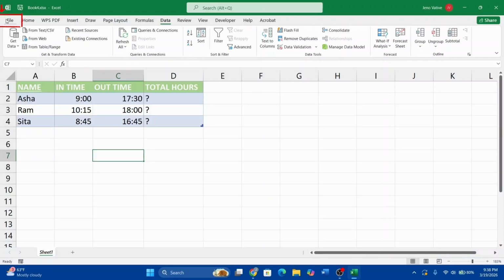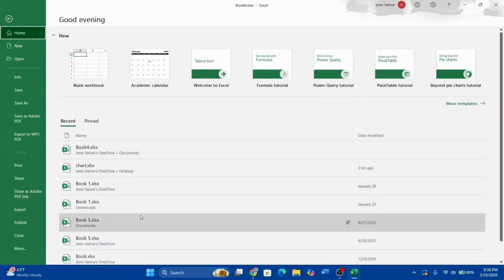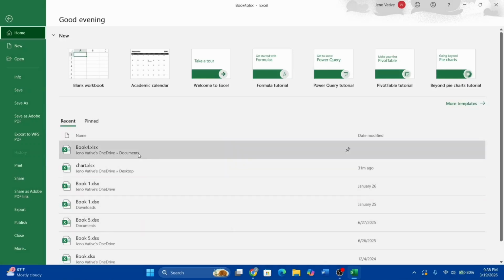HOW TO CONVERT CSV TO EXCEL SIMPLE AND QUICK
If you’re looking for how to convert CSV to Excel simple and quick, this tutorial will walk you through the easiest methods step by step. In this video, you’ll learn how to convert CSV to Excel simple and quick using built-in tools without any complicated software. Whether you’re searching for how to open CSV in Excel, how to change CSV file to XLSX, or how to properly format CSV data in Excel, this guide covers everything you need to know to make your data clean and usable.

In this video, you’ll learn:

How to convert a CSV file to Excel format (XLSX)

How to open CSV files correctly in Excel without formatting issues

How to save CSV as an Excel workbook

How to fix column formatting problems in CSV files

How to import CSV data into Excel the right way